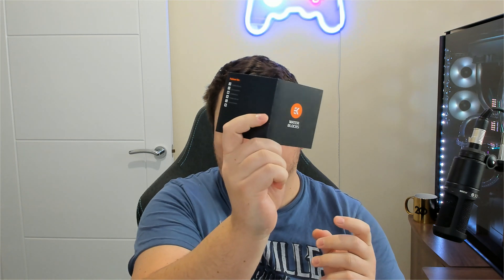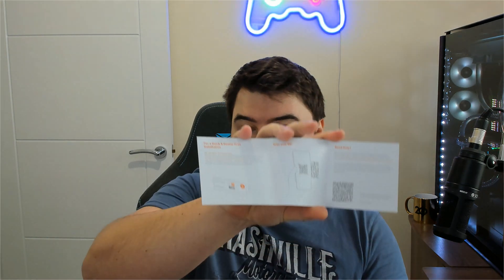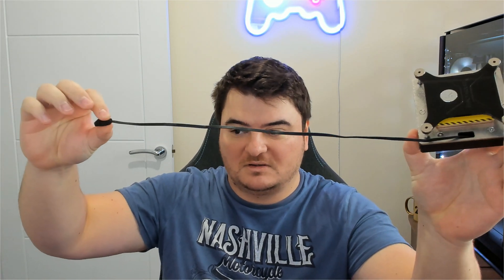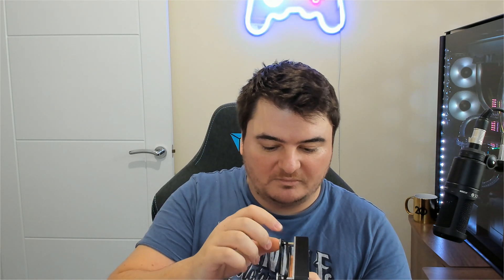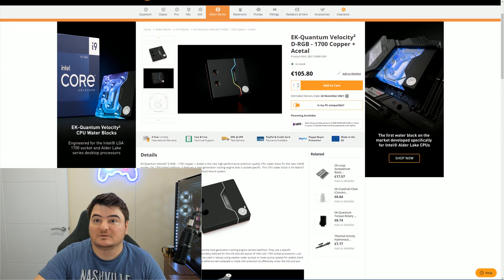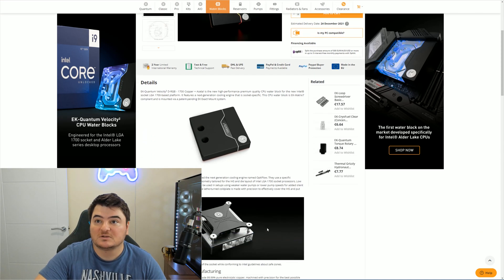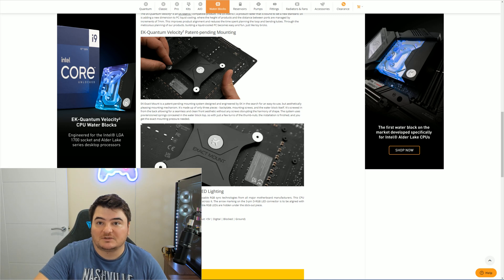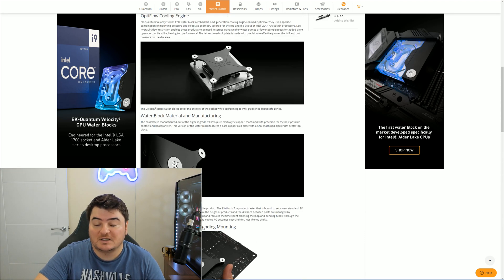EK-Quantum Velocity 2 1700 Copper + Acetal Waterblock unboxing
This is a short video with the unboxing of the new EK WB Velocity 2 series for Intel Alder Lake CPUs